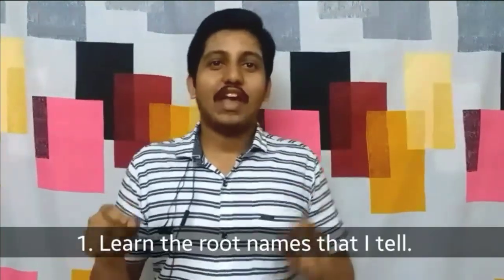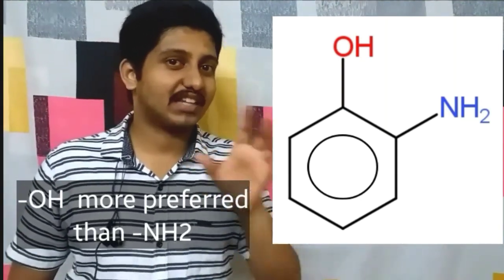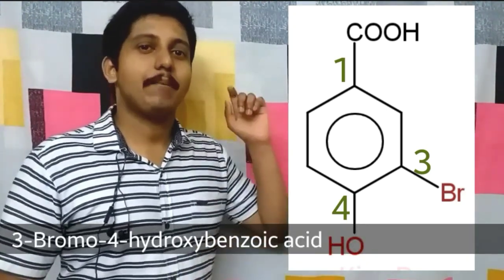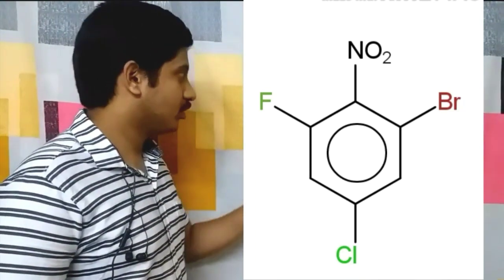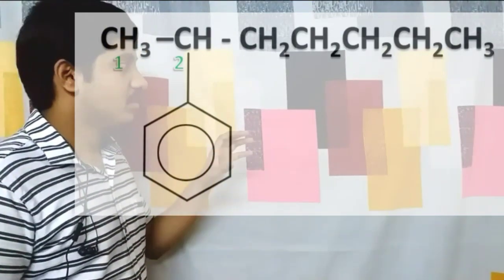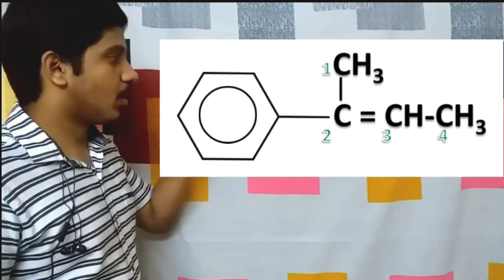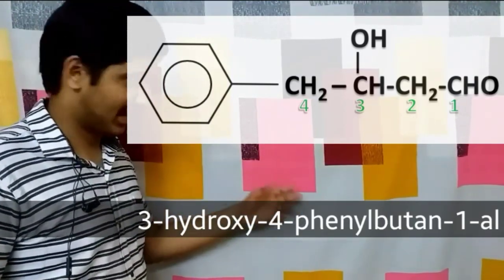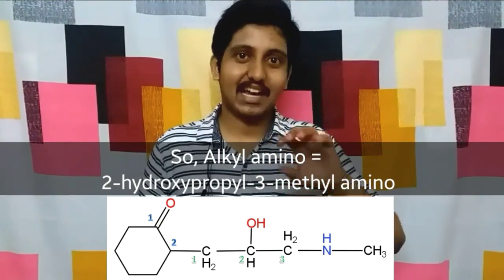IUPAC nomenclature - Aromatic compounds| Entrance exams like NEET, JEE | CBSE, state board exams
IUPAC naming of aromatic hydrocarbons with TIPS by an entrance winner now doing MBBS

Query solved:
iupac nomenclature of aromatic hydrocarbons
iupac nomenclature of aromatic compounds
iupac naming of aromatic compounds
iupac naming of organic compounds
iupac nomenclature of hydrocarbons
iupac names
class 11 organic chemistry
neet malayalam
neet tips